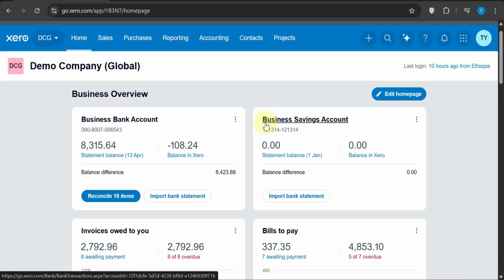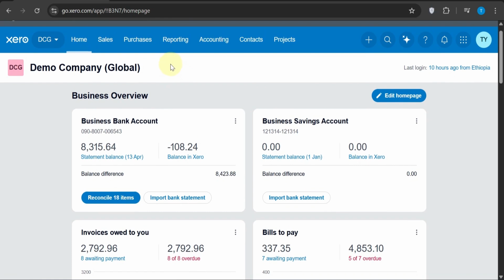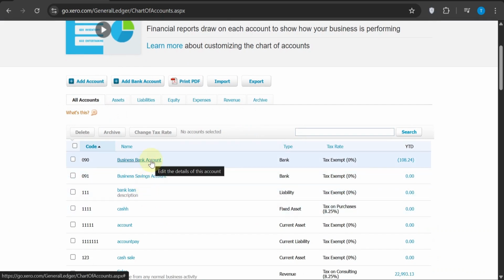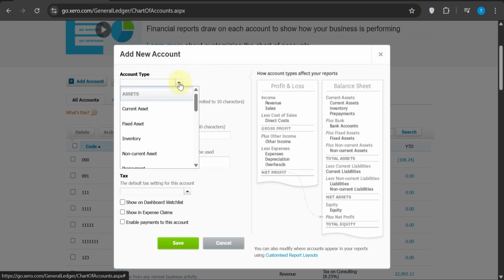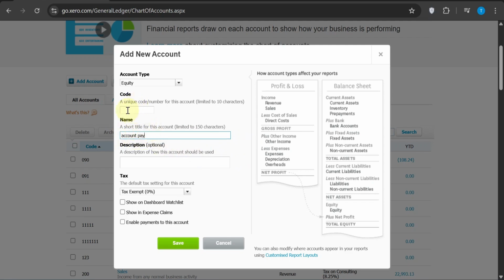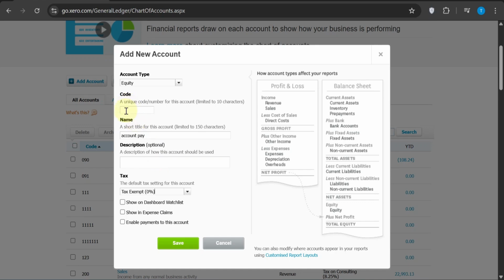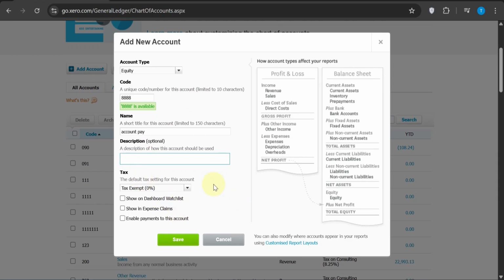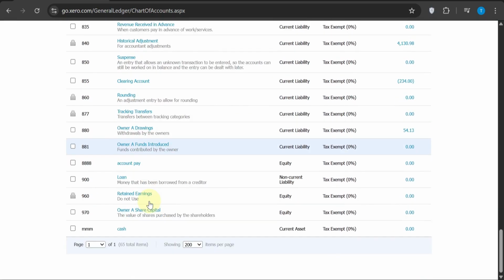Xero How to Add a New Account Code 2026 Tutorial [2026 GUIDE]